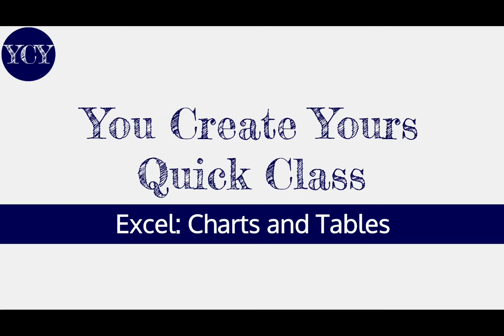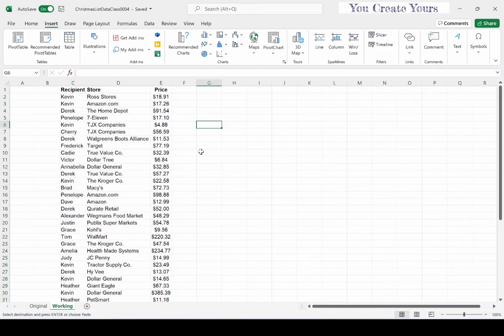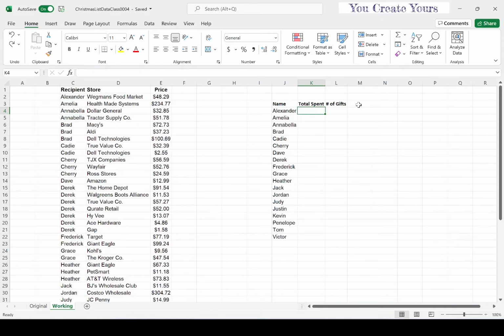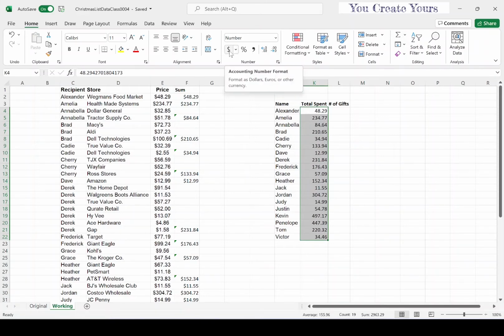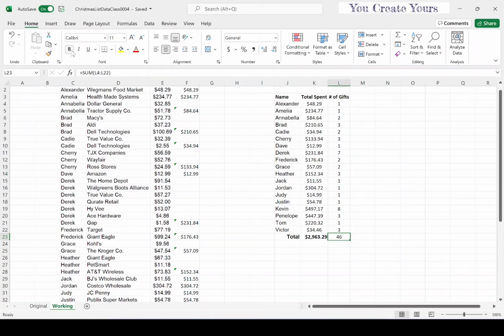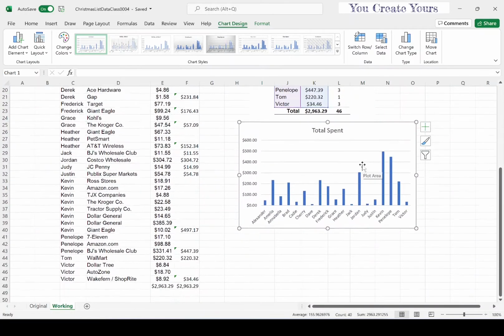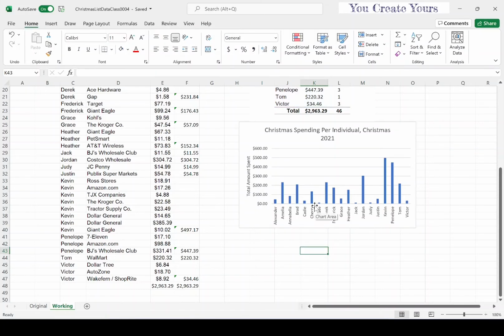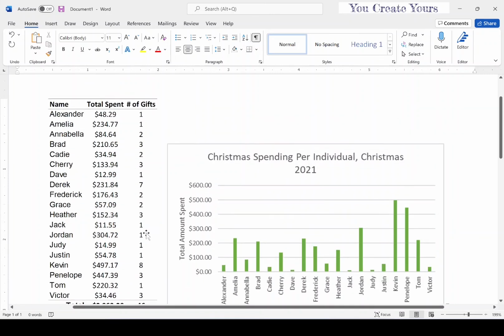How to Use Microsoft Excel: Charts and Tables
An introduction to Microsoft Excel where we learn how to create a table and a bar graph, how to label the axes and add a title, change bar colors and styles, how to select non-continuous data, and how to export to Word.